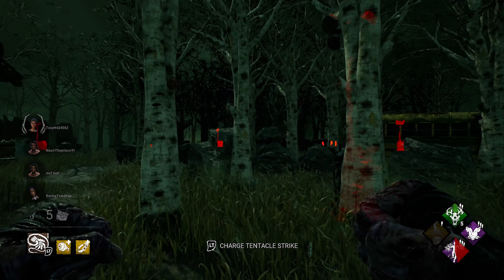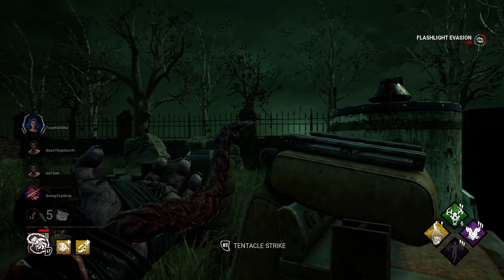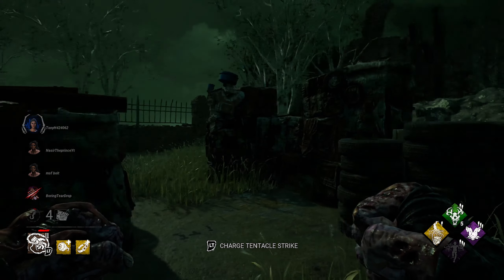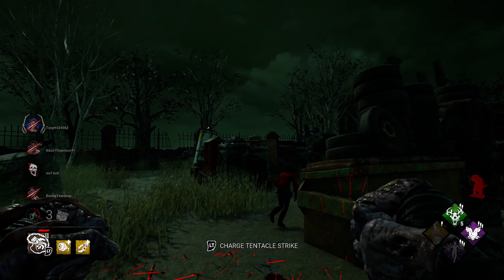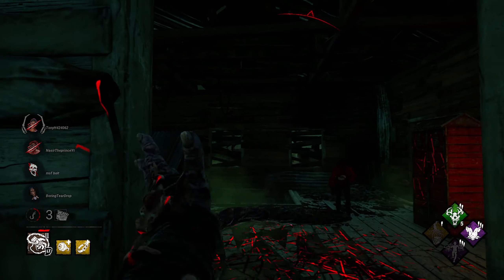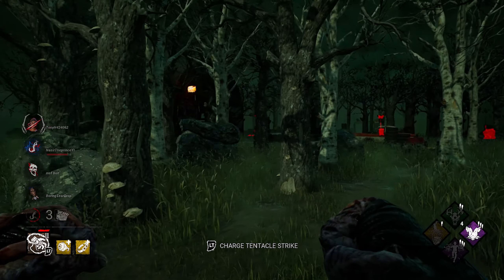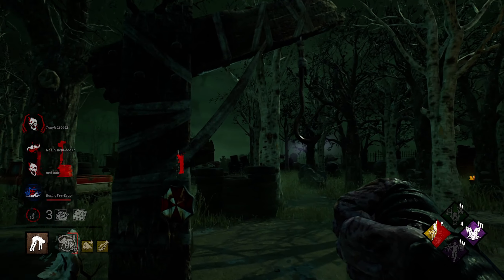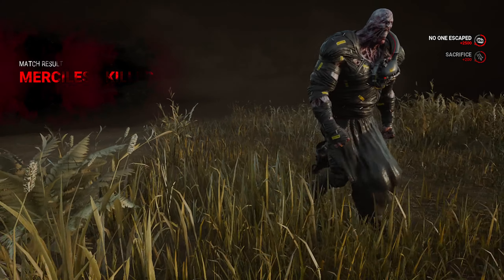The Resident Evil 2 Build in Dead By Daylight!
A Resident Evil 2 Inspired build for Nemesis that includes super speed zombies that terrify survivors in Dead by Daylight!